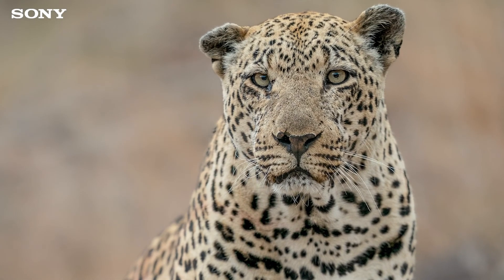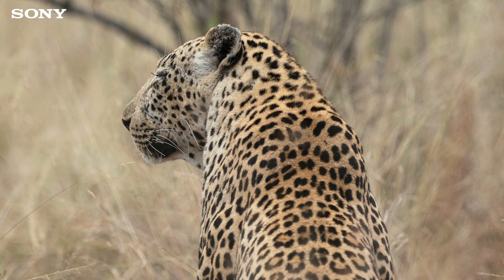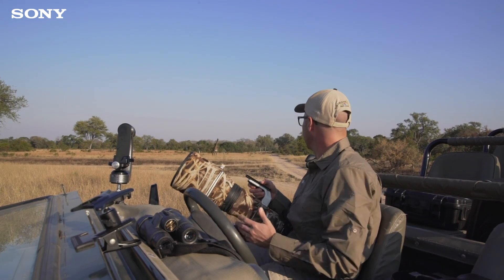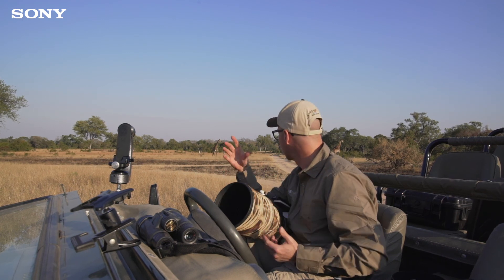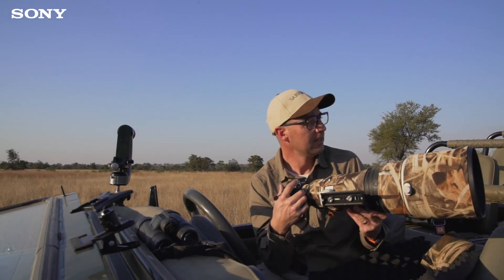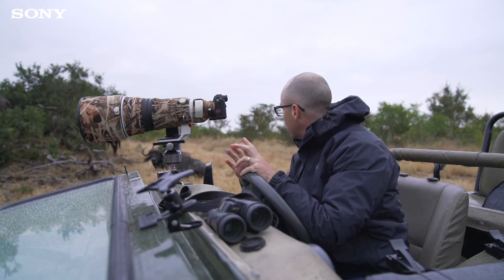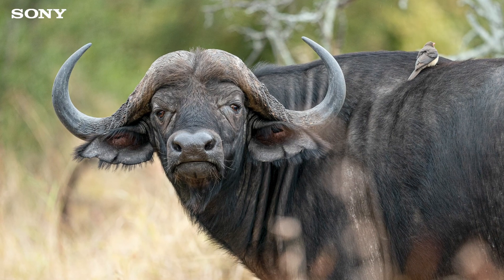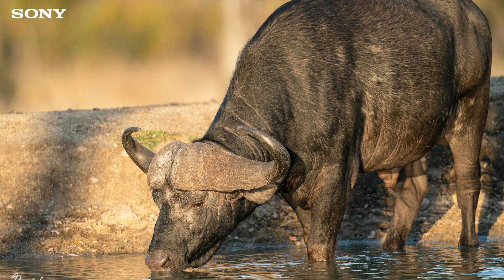Photographing Wildlife With Sony: Ep5 by Richard de Gouveia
In this workshop, Richard will share his insights and images while he was photographing Leopard, Buffalo, Giraffe while at Sabi Sabi Private Game Reserve.

Richard will share an incredible sighting he had with 2 leopards mating and a third leopard joining and fighting with them all. He will discuss his thoughts while photographing this incredible event and why he shot it in the way he did. He will also go deep into photographing buffalo and creating powerful images of these powerful creatures and will discuss how he captured two giraffe fighting.